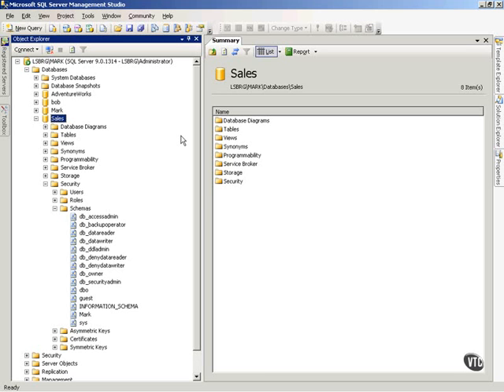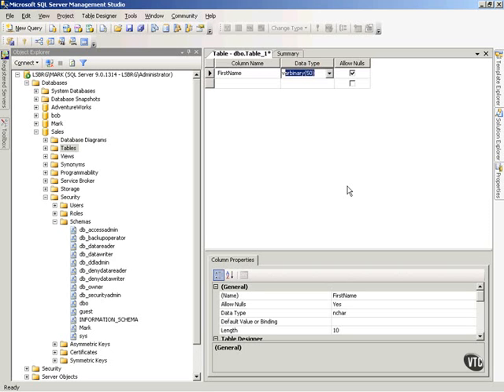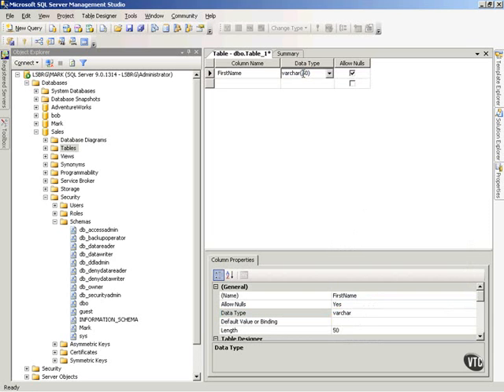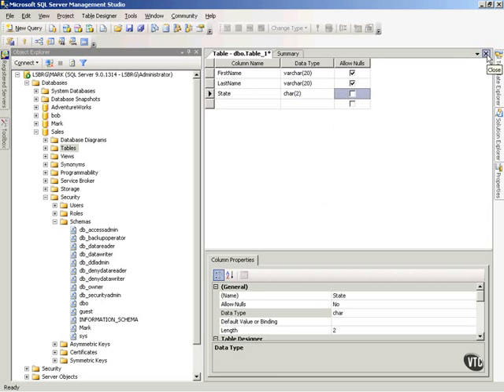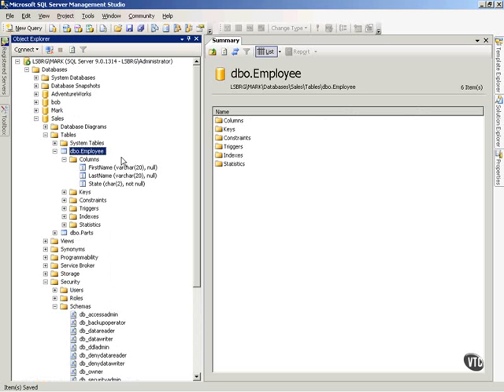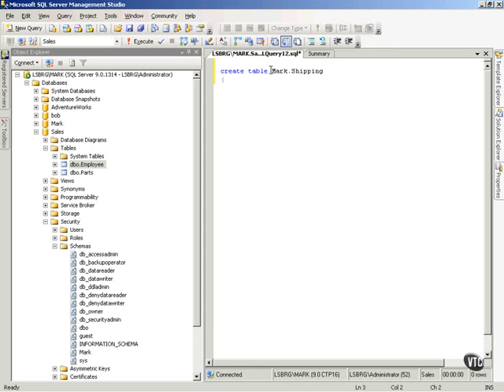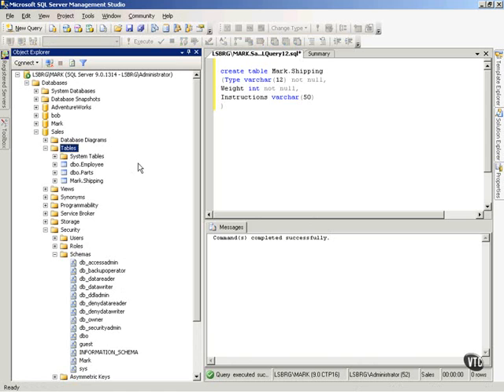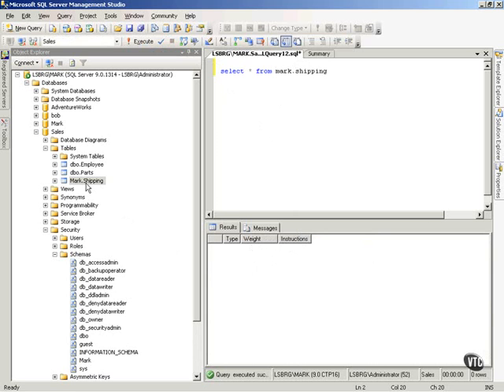SQL Server 2005 online training Video Tutorial lesson 6 6